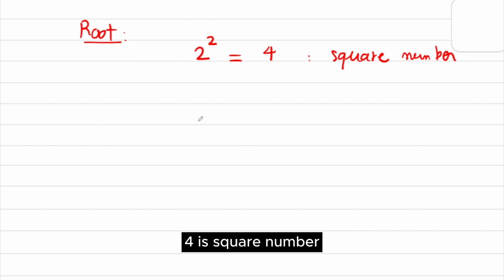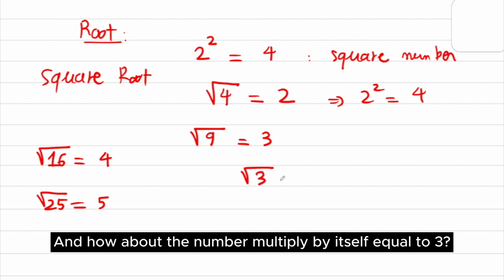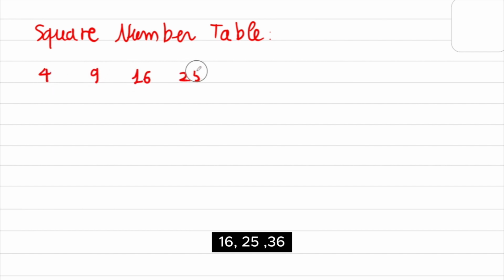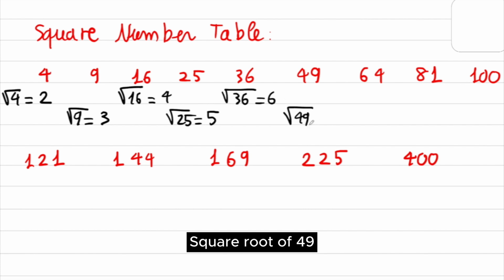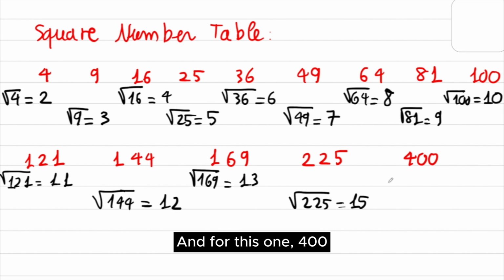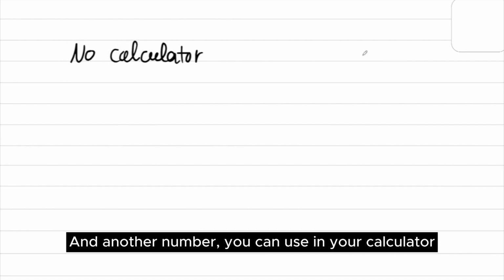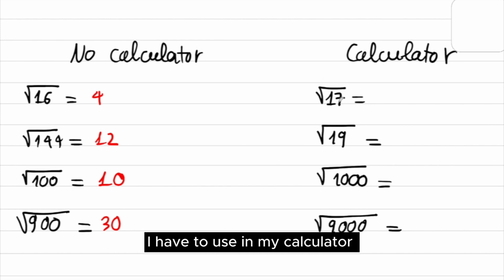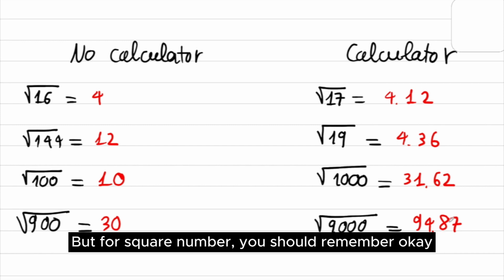Can You Solve Square Roots Without a Calculator?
In today’s video, we are going to explore an essential topic in mathematics—square roots. Understanding square roots is a fundamental skill that helps you solve equations, simplify expressions, and work with exponents more efficiently.

Have you ever wondered why some square roots result in whole numbers while others give decimals? Why is the square root of 25 equal to 5, but the square root of 27 is an irrational number? In this lesson, we will answer these questions and more by learning about perfect squares, non-perfect squares, and when to use a calculator to find square roots accurately.

Get ready to boost your math skills and build a strong foundation in square roots! Let’s begin.

00:00 - 00:10 | Introduction to square roots
00:11 - 02:30 | Understanding square numbers and their properties
02:31 - 04:50 | The square number table and mental calculations
04:51 - 06:30 | Square roots of non-perfect squares using a calculator
06:31 - 08:28 | Practice exercises and key takeaways